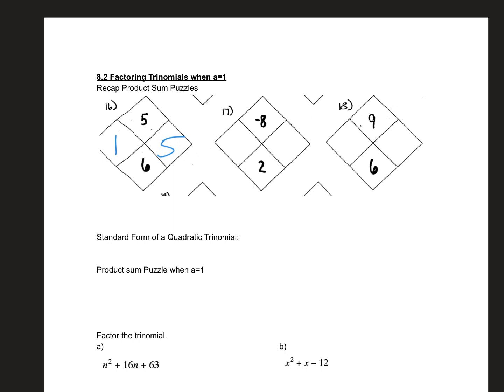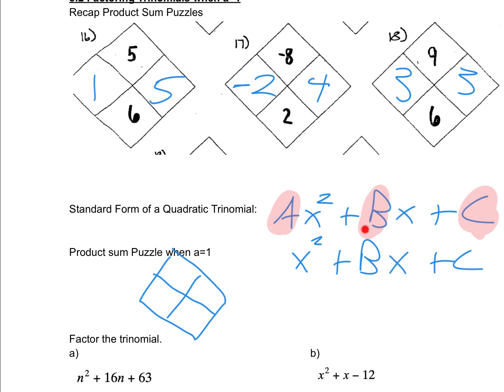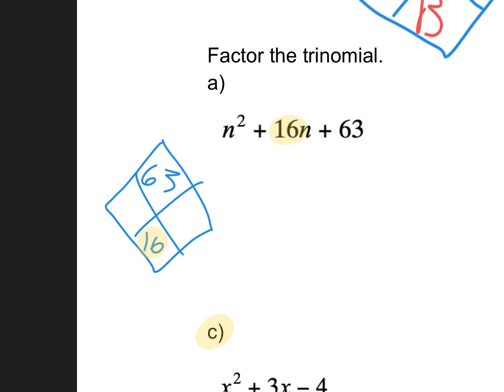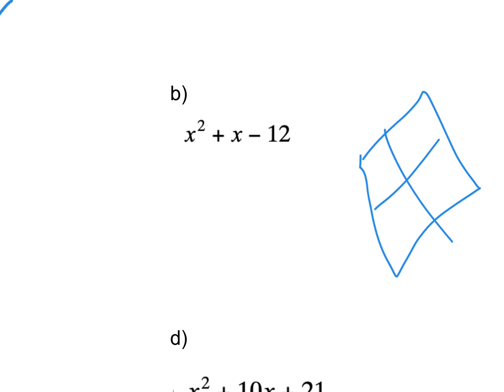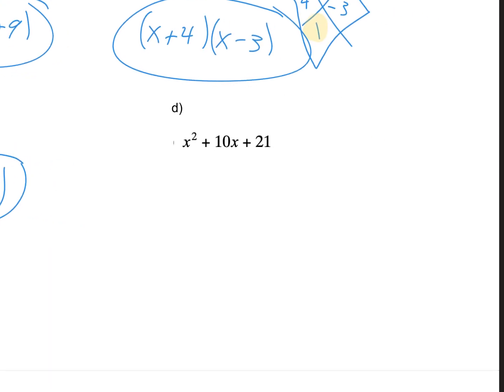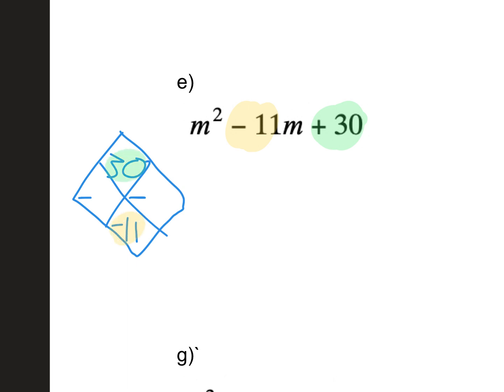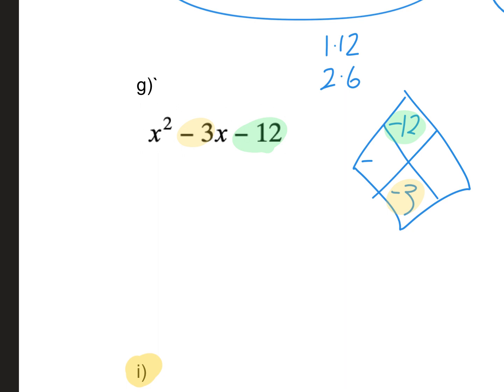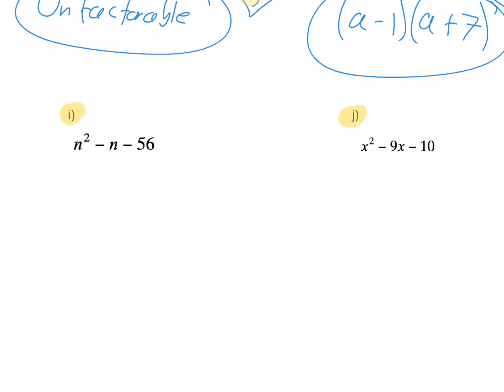8.2 - Algebra I